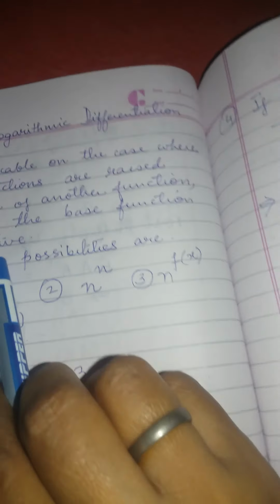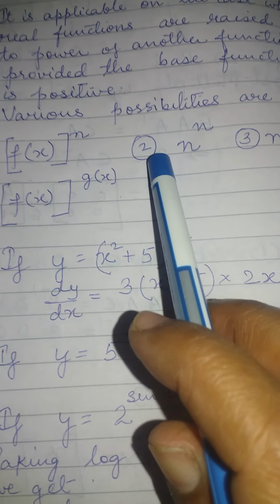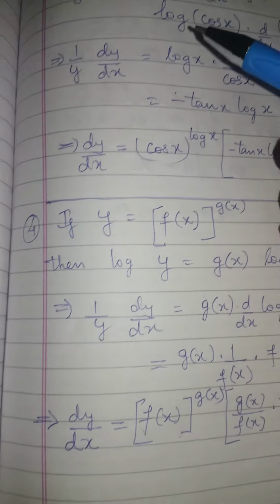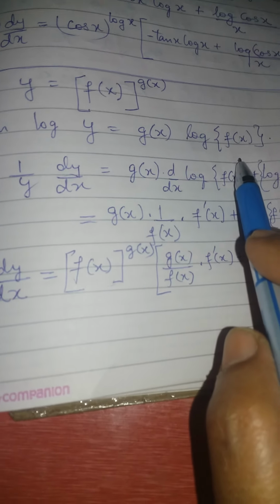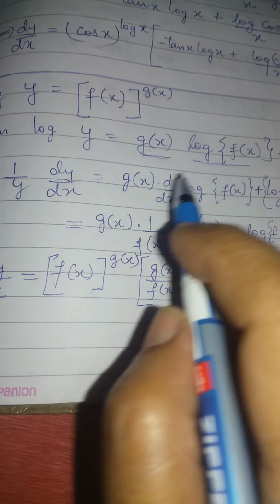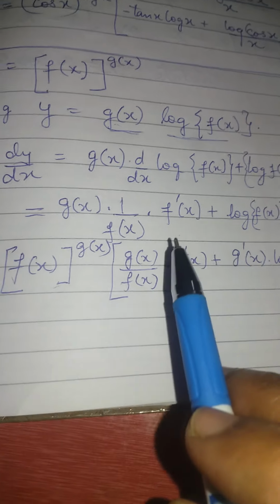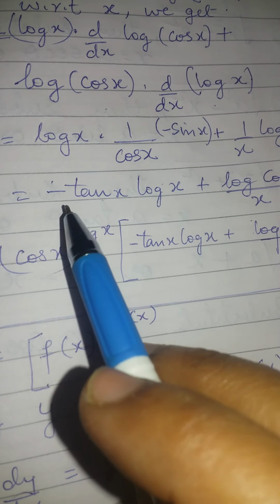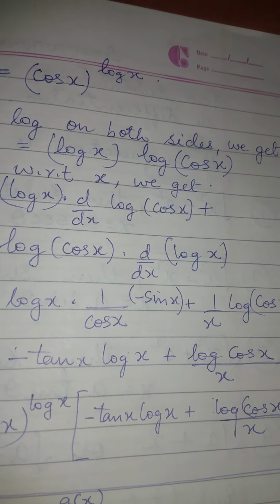Logarithmic differentiation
Derivatives approach